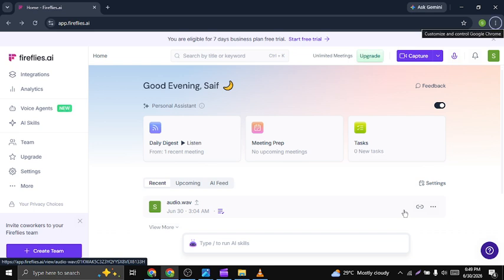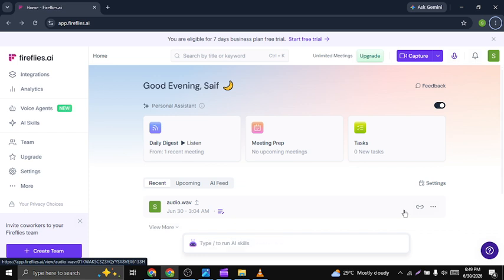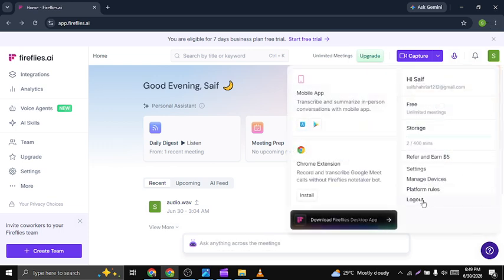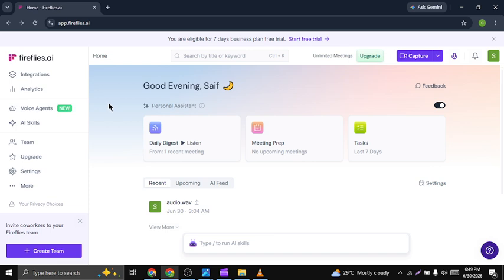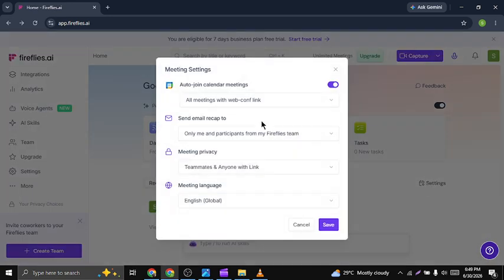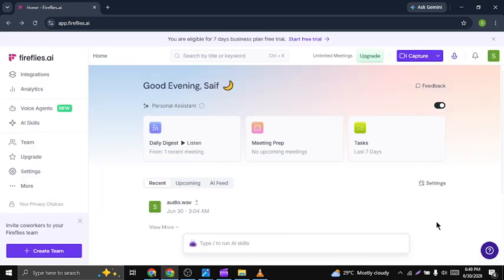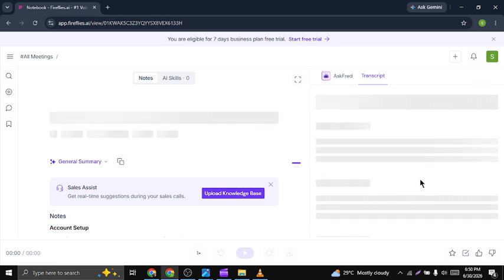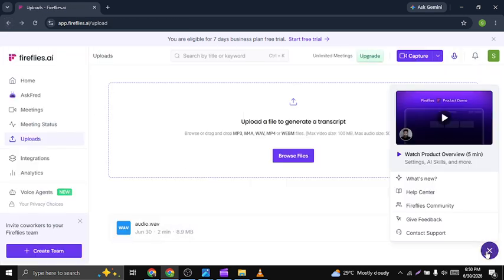How to Fix Fireflies AI Not Working Full Guide 2026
How to Fix Fireflies AI Not Working Full Guide 2026 walks you through the most effective solutions if Fireflies AI is not working properly on your device or in your browser. In this beginner-friendly 2026 tutorial, you'll learn how to identify common causes such as internet connection problems, browser cache issues, outdated apps, account sign-in errors, permission settings, meeting integration failures, temporary server outages, or incorrect configuration. Follow clear, step-by-step instructions to troubleshoot loading problems, transcription issues, recording failures, syncing errors, login problems, and meeting assistant connection issues across Windows, Mac, Android, iPhone, and popular web browsers. You'll also discover helpful prevention tips, including keeping your browser and app updated, checking service status, reviewing account permissions, verifying meeting settings, and maintaining a stable internet connection to reduce future issues. Whether Fireflies AI won't load, isn't recording meetings, fails to generate transcripts, or experiences unexpected errors, this guide is designed to help you restore normal functionality quickly and safely. By the end of the video, you'll understand the most common troubleshooting methods and know what to do if the issue is caused by your device, your account settings, or a temporary service problem, allowing you to get back to recording, transcribing, and organizing your meetings with confidence.